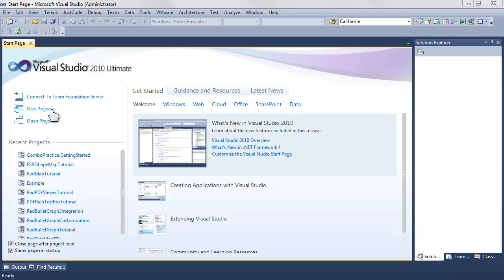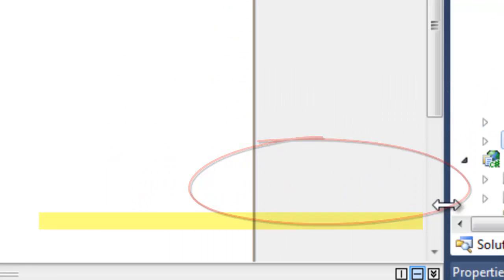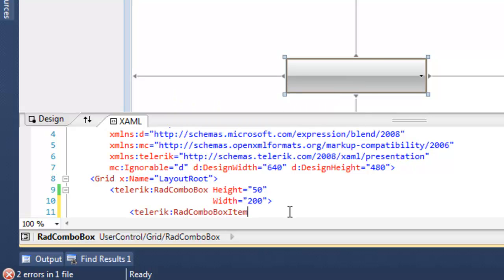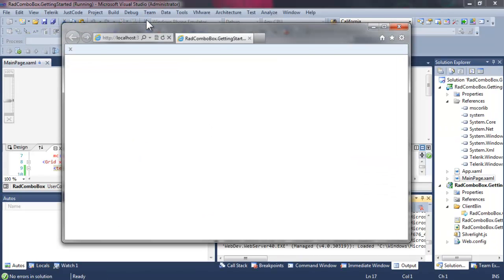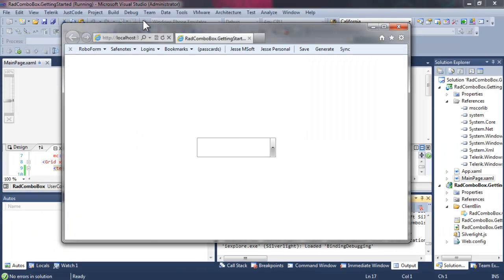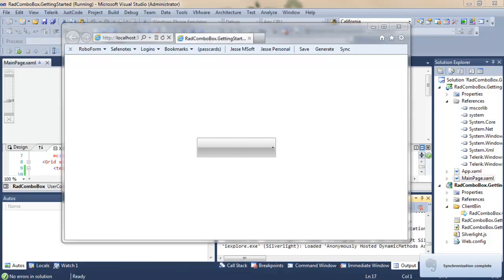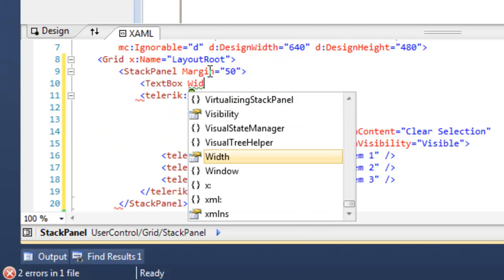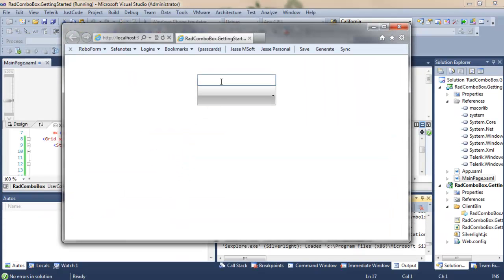ComboBox - Part 1: Getting Started (Silverlight & WPF)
In this video you'll see how to get started with RadComboBox.